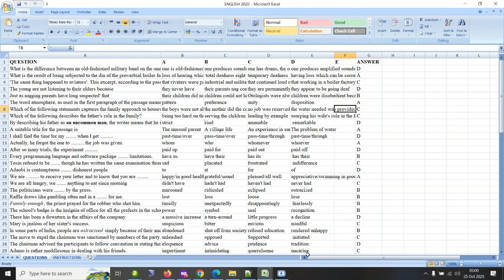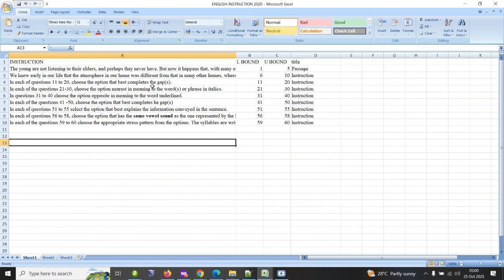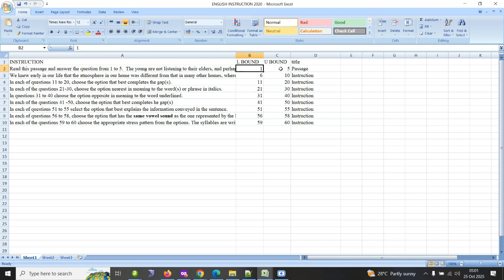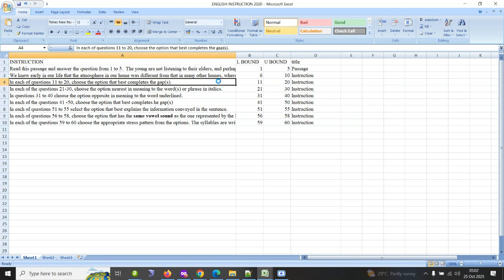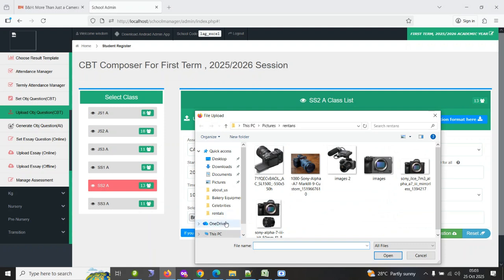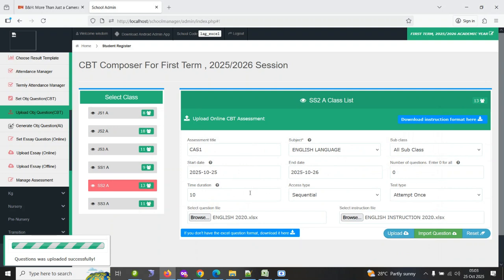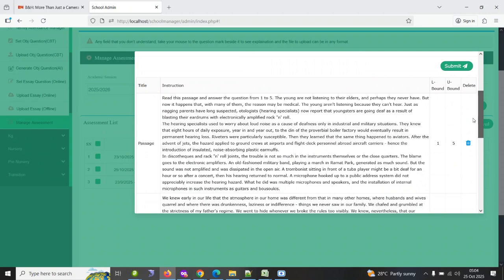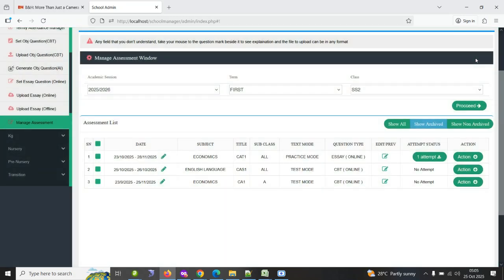Manage Instruction in CBT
How to type and manage instruction in digital school CBT